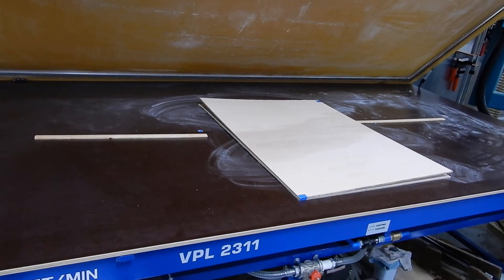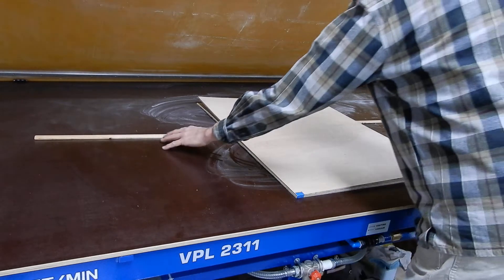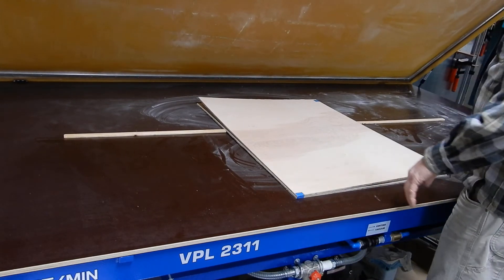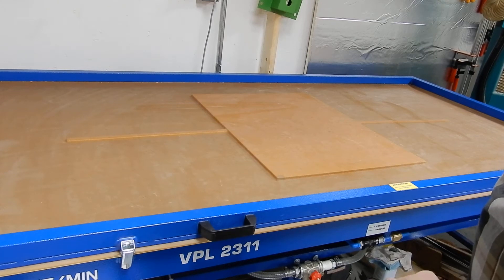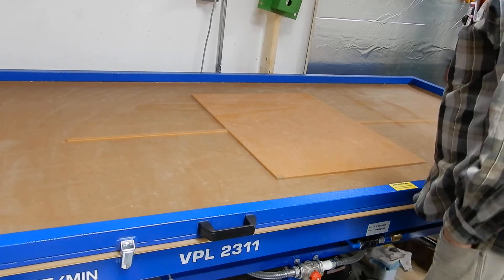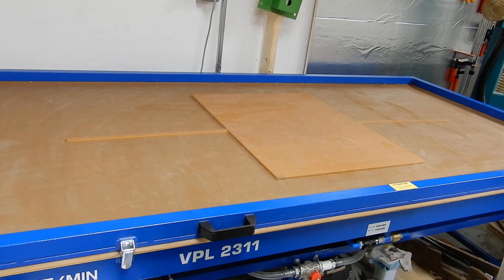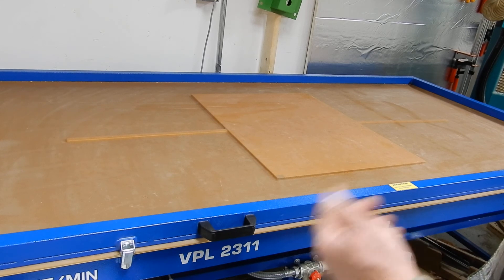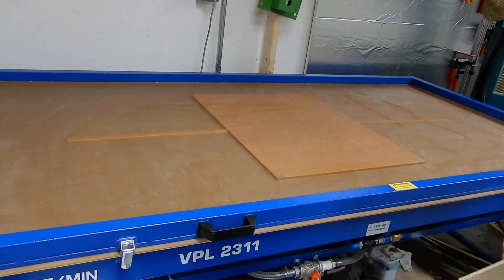Barth Membrane Press mounting 2 shts of 3/16" plywood PVA Part 2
With PVA applied to each side of a 3/16" Birch 1S plywood using the Barth press to hold and press the 2 shts as the adhesive cures. This model of Barth 2311 has a wet vacuum pump with air tank for faster draw down of the rubber membrane creating some 2000 lbs per square foot. It is critical to have the two table orifices on this model machine unobstructed by the membrane, hence, the wood strips that half lap the orifices and lead a vacuum channel to the piece being pressed. This membrane has an advertised elasticity of 600-700% so the Barth is capable of 3 dimensional work. This is a cold press. With heat and a membrane of silicone one can press vinyls and other substrates as either a preheated substrate or having a heated press bed. The pressing time is dependent on adhesive temperature, vacu pressure, tack of adhesive and dimensions of the work. Flat sheets are easier to press and be successful in quicker turn times. Henkel sells a wider selection of PU dispersion adhesives in Europe whereas Jowat, another adhesives company with offices in the US, sells white PU dispersion products stateside for blending. I have learned to test before committing an expensive wood or substrate. Cross grain is a factor in woods when mounting 2 sheets for a planar result. Curved forms are best using parallel grain woods depending on the radius of the product. Allowing extra selvage always helps on the shingle effect of curve or arced surfaces. The thicker your plies, the more selvage required. As an example, one project with 5 plies of .100" had a dramatic shingle at the edges. Take warning that a three dimensional pressing requires approx. 50MM max spacing between support structure at the press bed to prevent damage as the vacuum pressures are in 6 dimensions and can warp a press bed causing considerable damage and time lost. Several models of membrane presses sold stateside have the lower cost dry vacuum pump which requires less maintenance, but, that pump will not reach the higher vacuum pressures and are not as durable. When pressing 3 dimensional pieces the wet vac pump surpasses the dry pump. It's like, "do you want a V-6 or a V-8 motor in your van?"